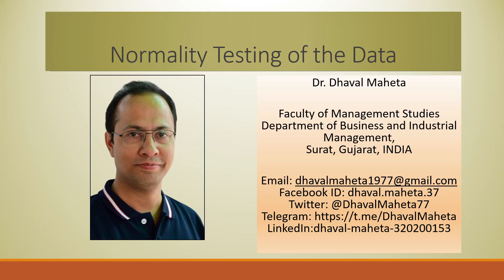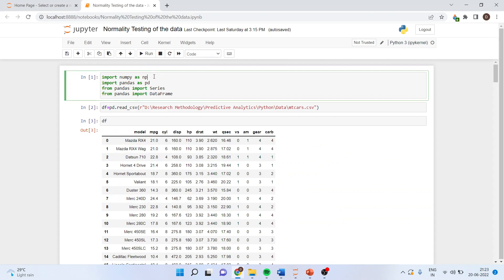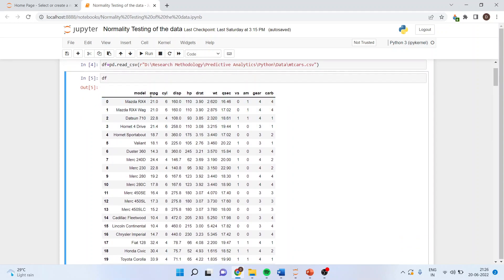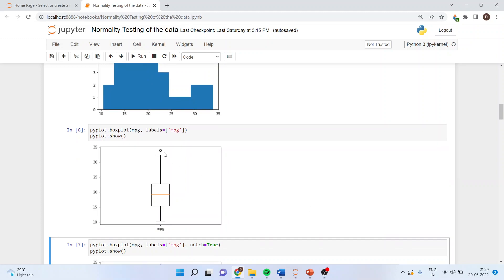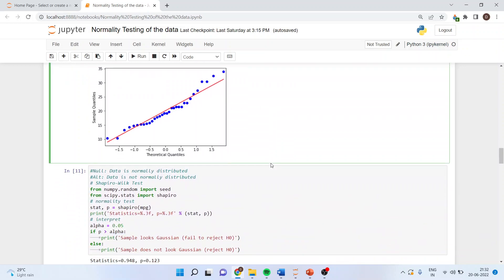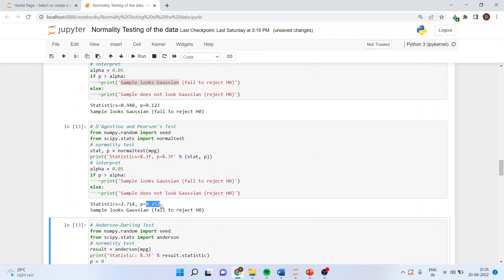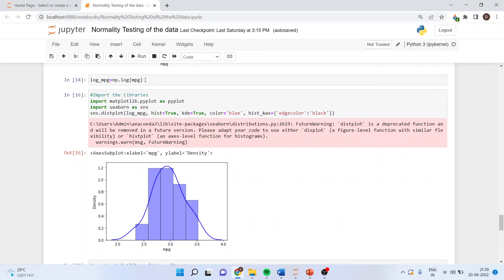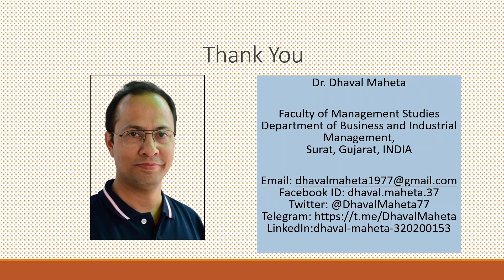24. Normality Testing of the Data in Python || Dr. Dhaval Maheta